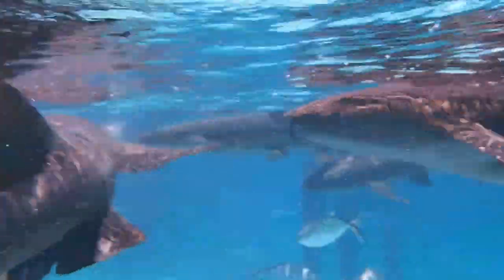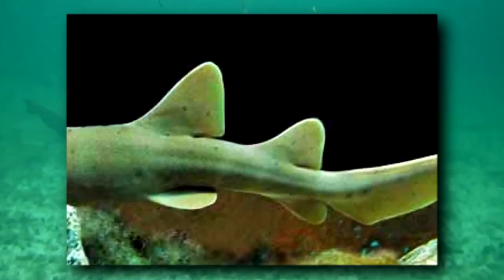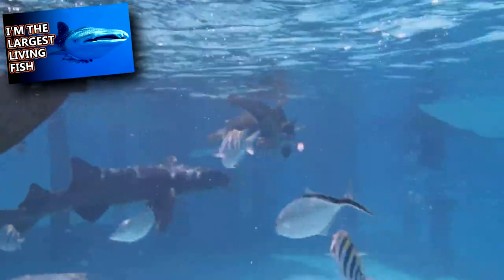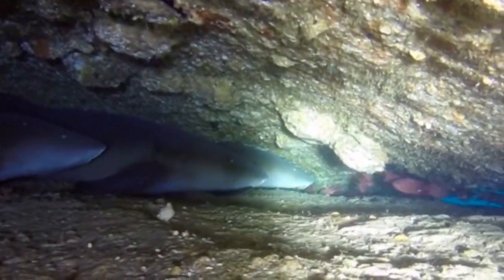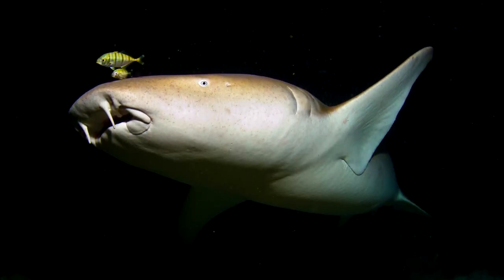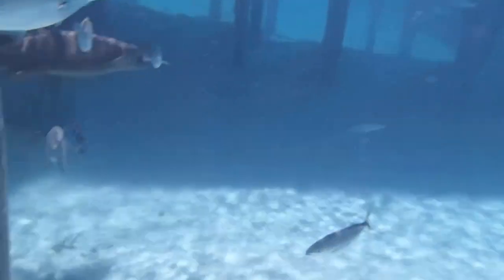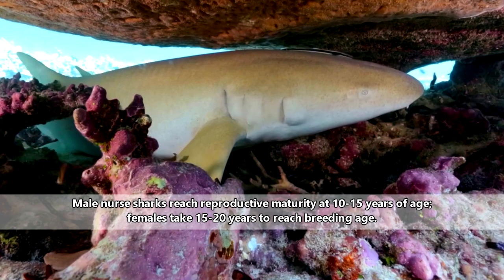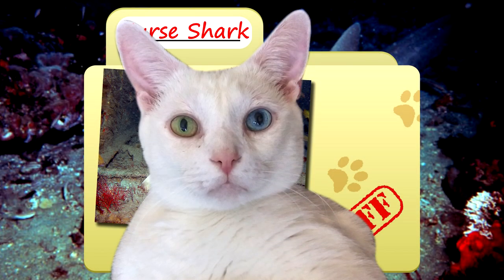Nurse Shark Facts: why a NURSE? 🦈 Animal Fact Files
Nurse sharks get there common name from a misunderstanding! Learn all kinds of nurse shark facts on today's episode of Animal Fact Files!

Scientific Name: Family - Ginglymostomatidae
   -nurse shark (Ginglymostoma cirratum)
   -Pacific nurse shark (Ginglymostoma unami)
   -tawny nurse shark (Nebrius ferrugineus)
   -short-tail nurse shark (Pseudoginglymostoma brevicaudatum)
Range: marine waters throughout the world (depending on the species)
Habitat: shallow, coastal waters with places to hide/rest
Size: 2.5 to 10 feet (75-300cm) long
Diet: crustaceans, mollusks, fish, etc.
Threats: other sharks like lemon and tiger sharks
Lifespan: 25 years in the wild

Nurse Shark SPECIES 0:00
Nurse Shark SIZE 0:27
Nurse Shark NAME 0:58
Nurse Shark HABITAT and RANGE 1:22
Nurse Shark DIET 2:06
Nurse Shark DANGEROUS 2:32
Nurse Shark THREATS 2:45
Nurse Shark LIFE CYCLE 3:08
Thanks / Outro 3:30